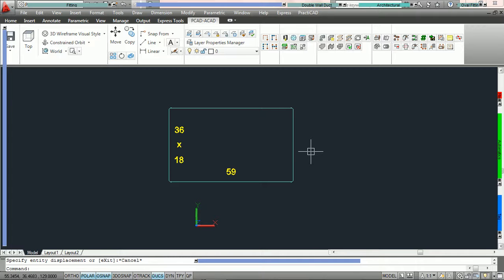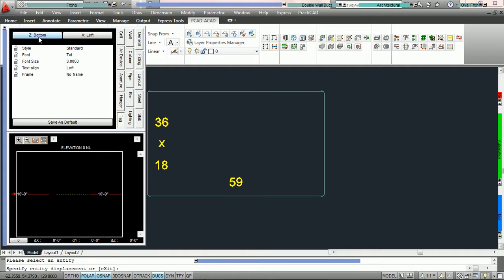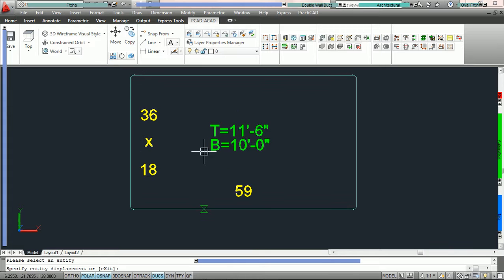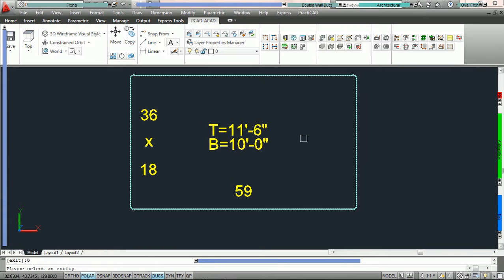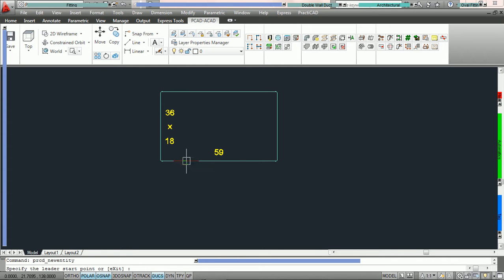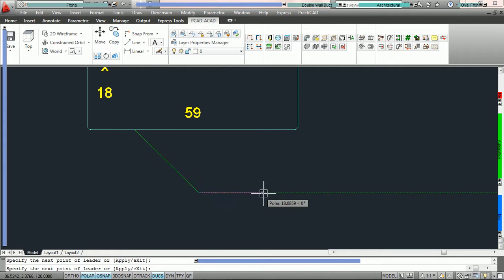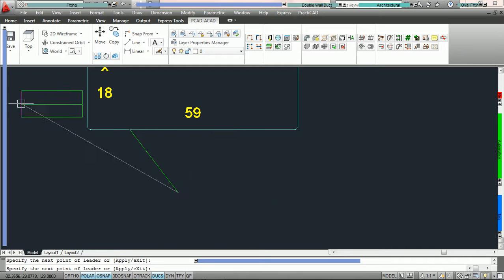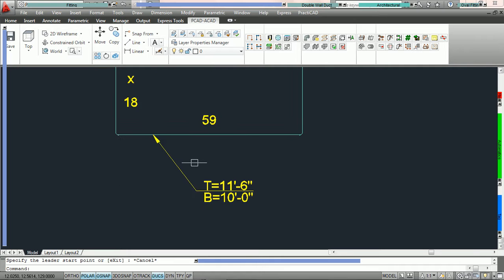PractiCAD - How to Place Down Tags - Full